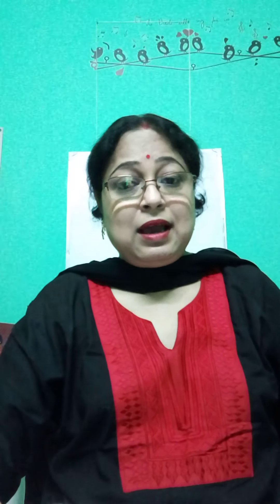19.05.20 Class ll Science Chapter Plants and animals also need water.